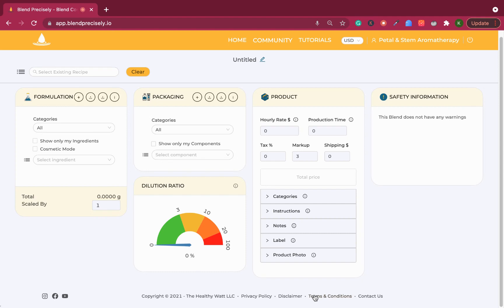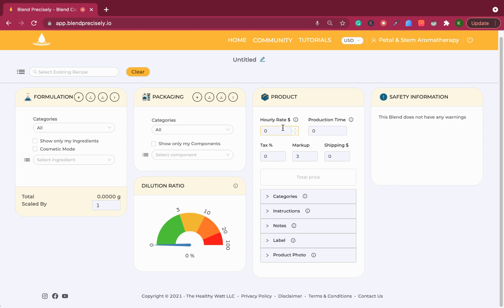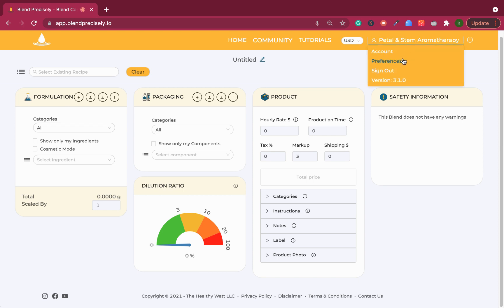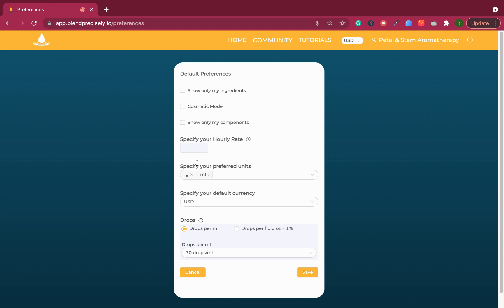Blend Precisely - Blend Costing